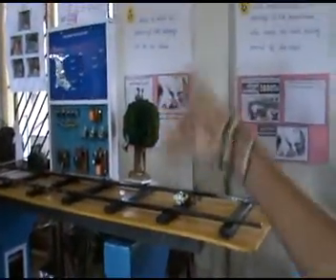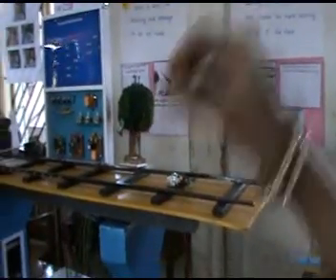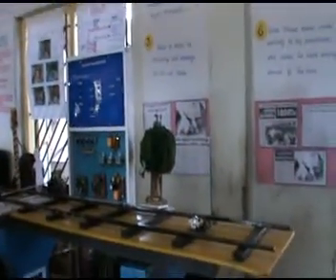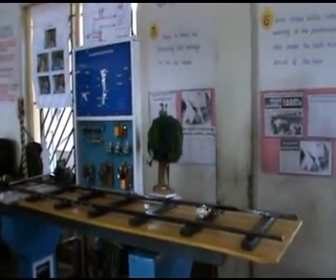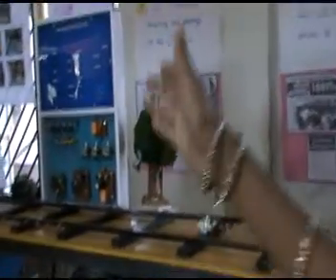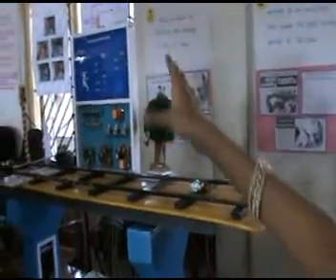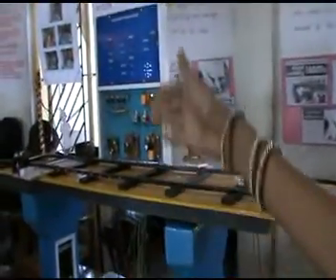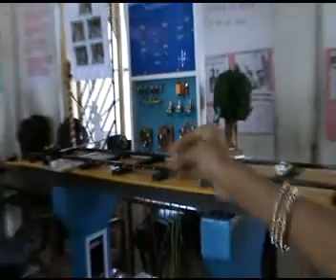Total railway Protection System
Southren India Science Fair 2013 Haveri, Karnataka